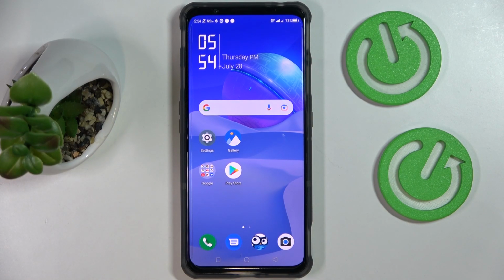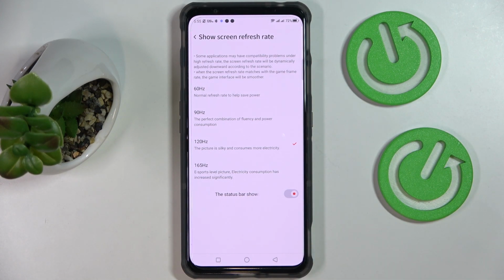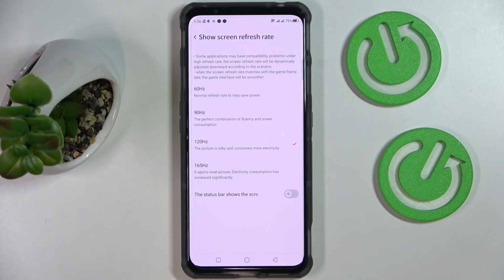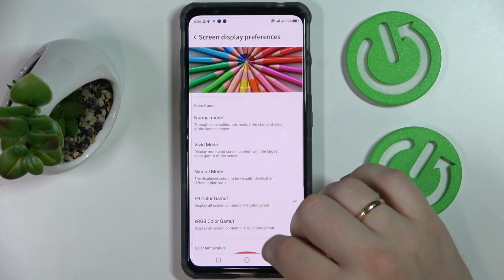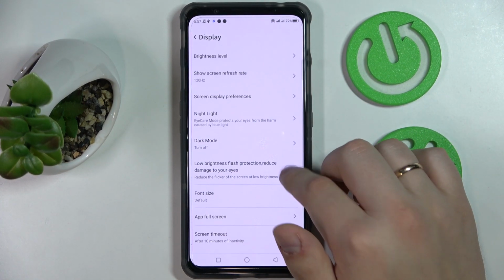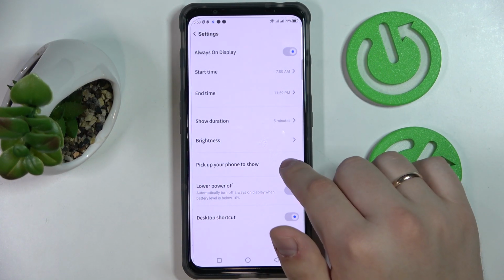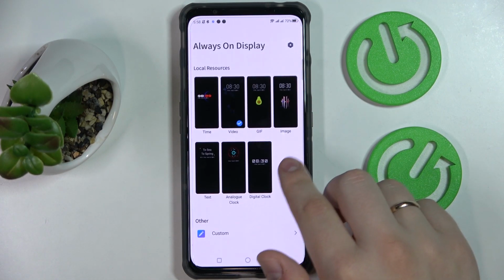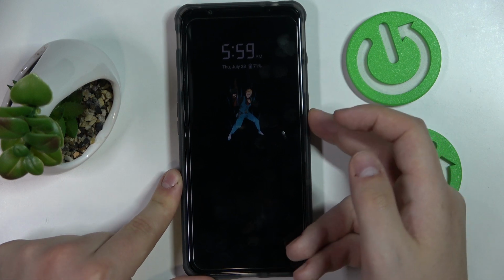The Best Display Settings for the Nubia Red Magic 7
In this video tutorial, you'll learn about the optimal display settings for the Nubia Red Magic 7. Our expert will guide you through the various display settings options and recommend the best configuration for the most immersive and enjoyable viewing experience. Whether you're a gamer or just looking for the best visual display, this tutorial will show you how to get the most out of your Nubia Red Magic 7.

How to Change Screen Timeout on Nubia Red Magic 7? How to Edit Display Brightness on Nubia Red Magic 7? How to Set Up Font Size on Nubia Red Magic 7? How to Adjust Auto Rotate on Nubia Red Magic 7? How to Switch Theme on Nubia Red Magic 7? How to Disable Auto Brightness on Nubia Red Magic 7? How to Control Screen Colors on Nubia Red Magic 7? How to Find Display Settings on Nubia Red Magic 7?